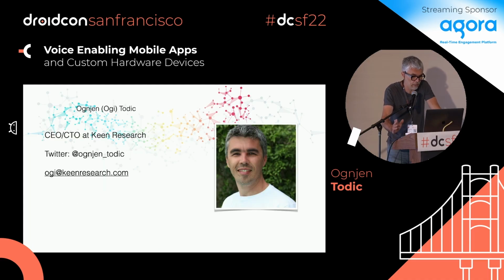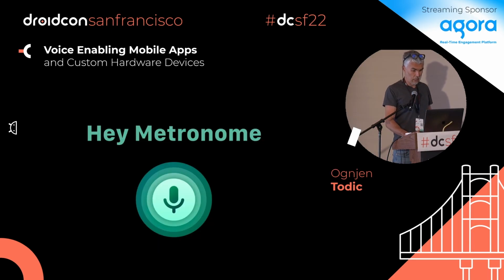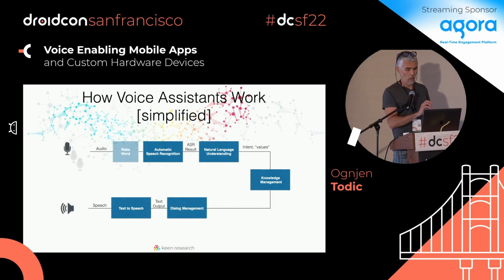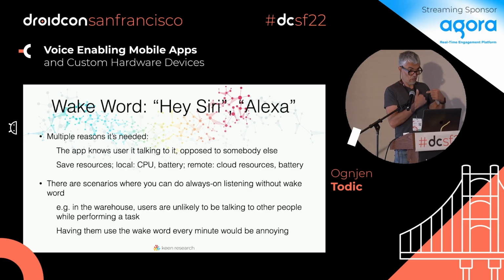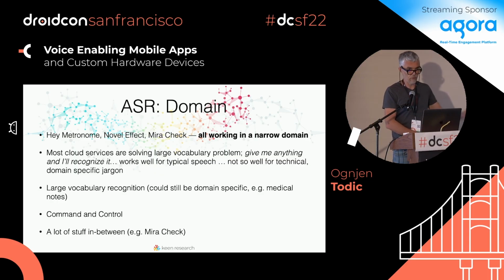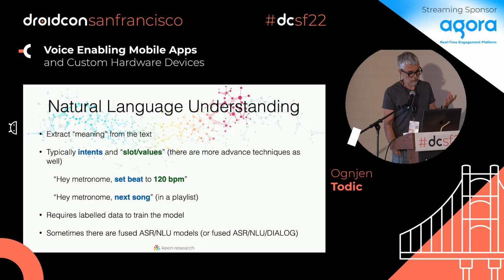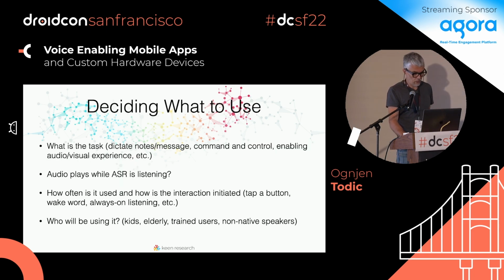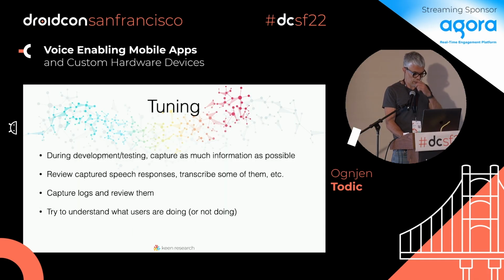Voice Enabling Mobile Apps and Custom Hardware Devices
By Ognjen Todic

Over the last ten years, virtual assistants like Alexa, Google Assistant, and Siri have become mainstream; hundreds of millions of users are setting their timers, controlling music, checking the weather, etc., on a daily basis. In this talk, we will provide a high-level overview of speech recognition technology (cloud-based vs. on-device, far-field, dictation vs. domain-specific, always-on listening, etc.) and then focus on on-device voice recognition approaches, with some code examples, as well as various tips on tuning the performance.